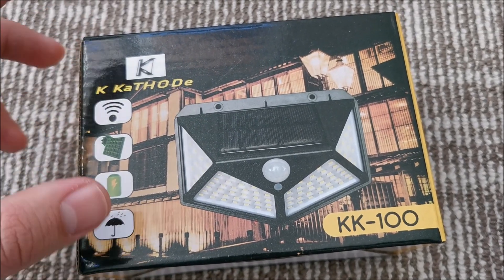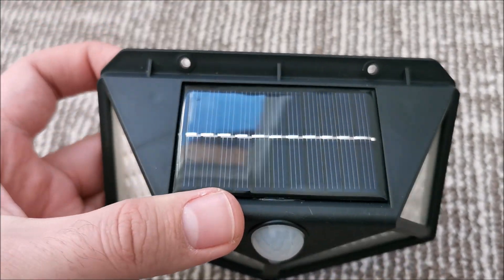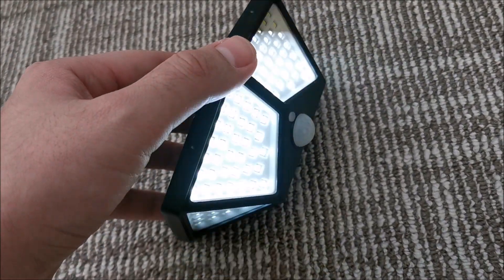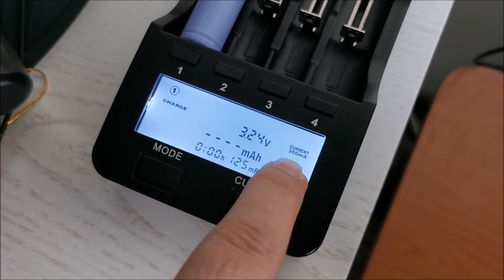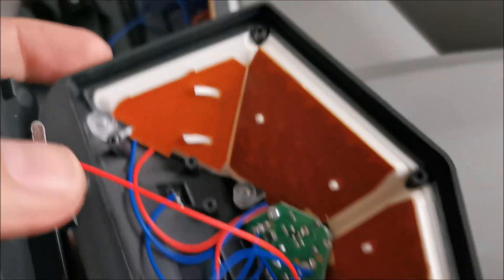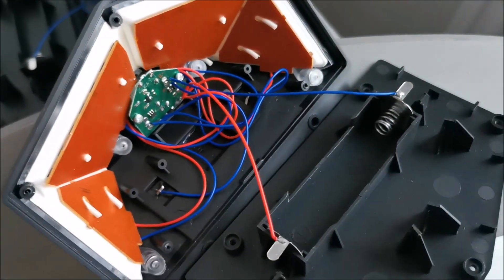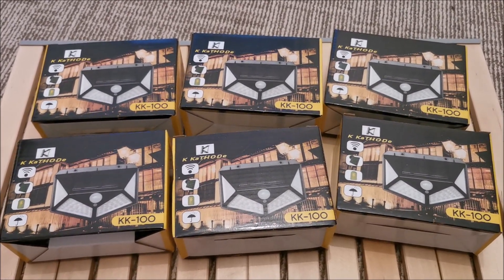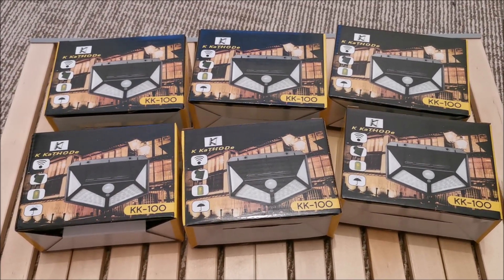K KaTHODe KK-100 solar powered motion activated LED flood lights - review and test